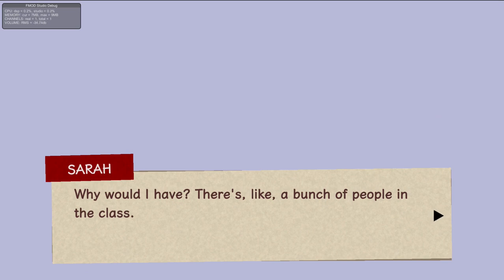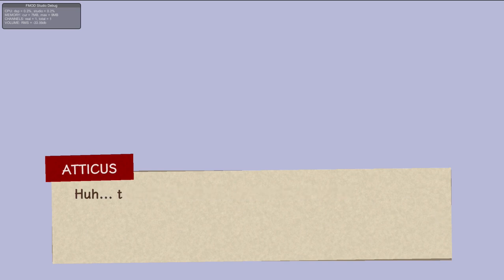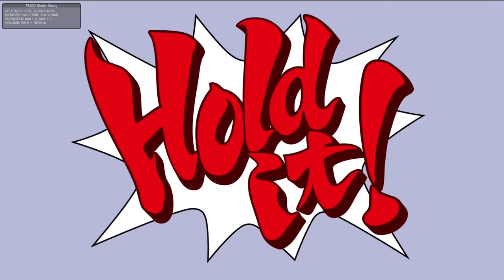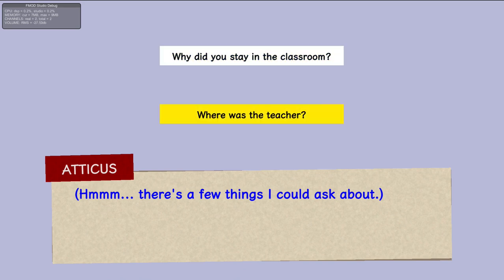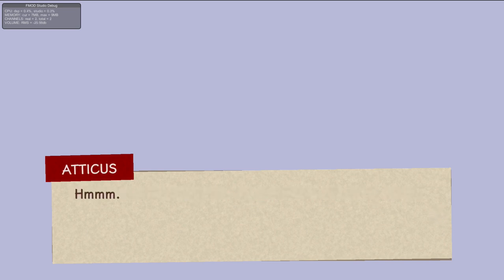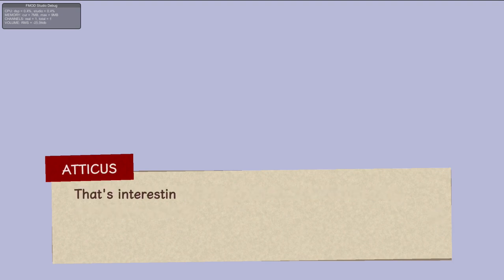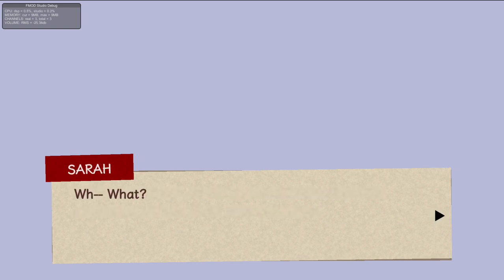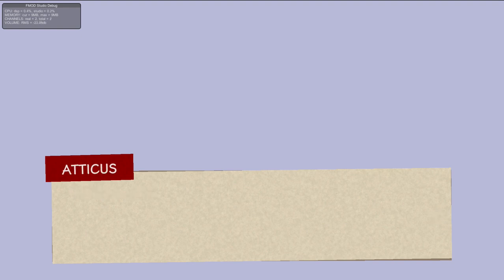Atticus Unity - Presenting Stuff (3 Feb 2021)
My ink-based system now allows you to present evidence, quotes, and peoples' profiles on testimony statements!